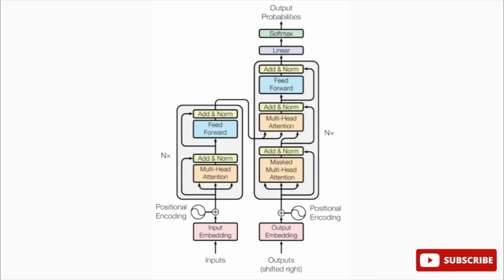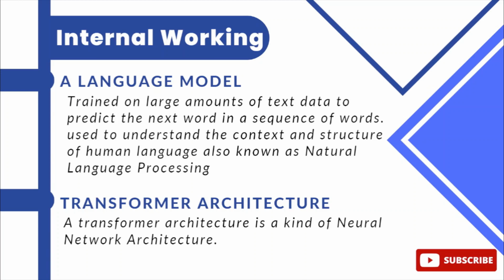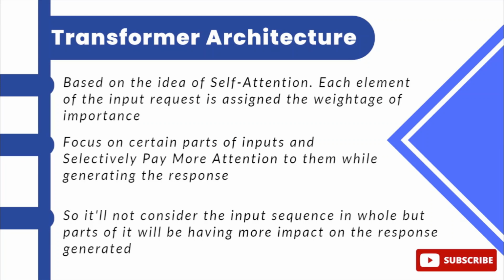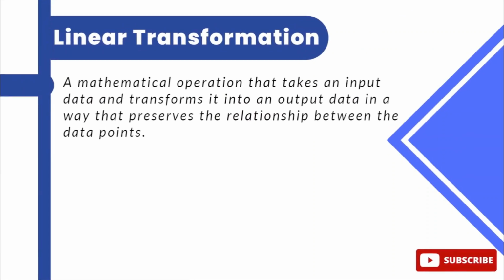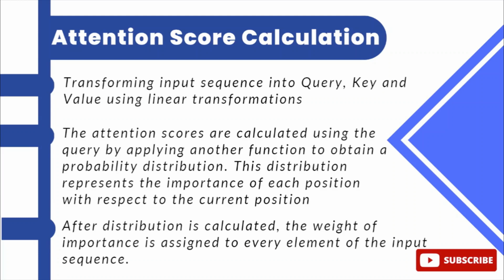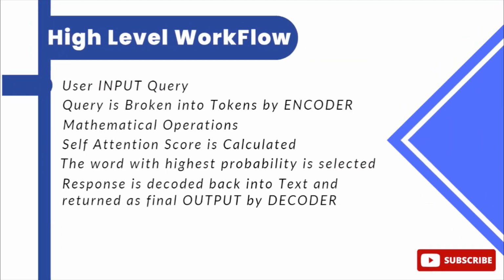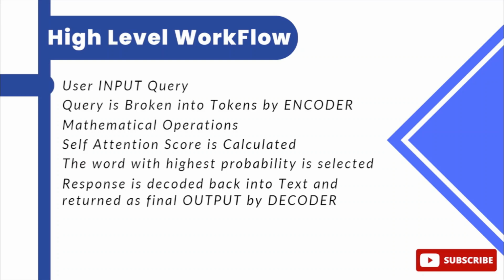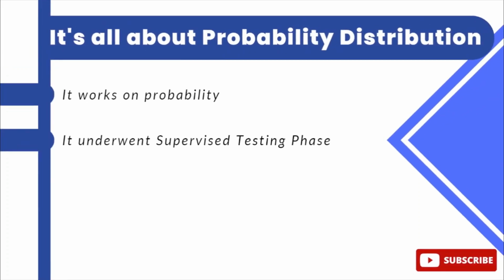Understand How ChatGPT3 Works | Google Killer | Threat or Blessing For Humans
In this video, we'll be taking a deep dive into the internal workings of ChatGPT-3, one of the most advanced language models in the world. We'll explore the architecture of the model and how it's trained to generate natural language responses to a wide variety of inputs.

By the end of this video, you'll have a better understanding of how ChatGPT-3 works, and how it's pushing the boundaries of what's possible with artificial intelligence and natural language processing. Whether you're a developer, researcher, or just curious about the future of AI, this video is a must-watch!

0:00 Intro
0:13 What is ChatGPT3: A chatbot that can do anything
1:58 Transformer Architecture
2:30 What is a Language Model?
3:21 What is Transformer Architecture?
3:44 How Transformer Architecture Works?
3:53 What is Self-Attention?
4:50 How Self-Attention Score is Calculated?
5:13 Linear Transformation
7:25 High Level Workflow of ChatGPT3 Working
8:12 How ChatGPT3 was Trained?
9:38 What if ChatGPT3 gives Wrong Answer?
10:08 Is ChatGPT3 a Threat to Google?
10:52 Will ChatGPT3 Replace the Programmers?